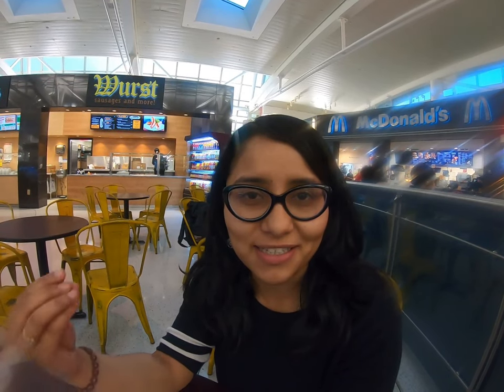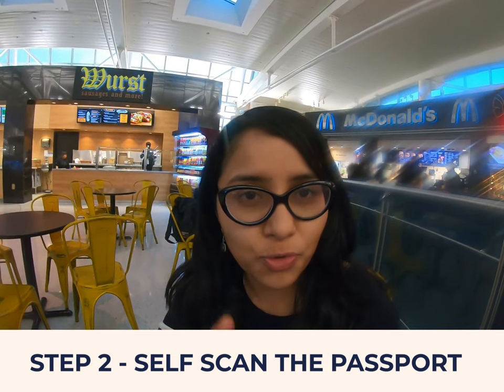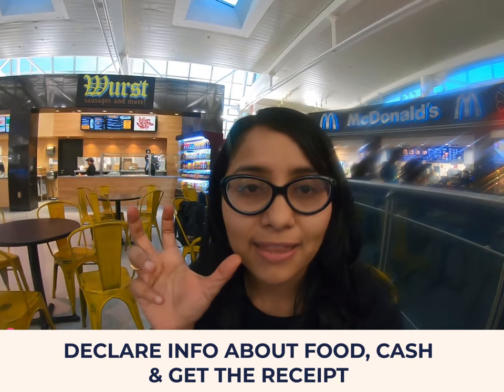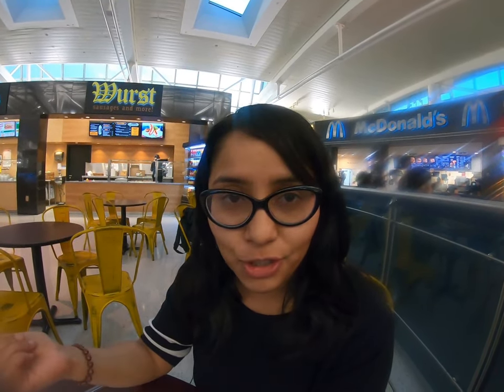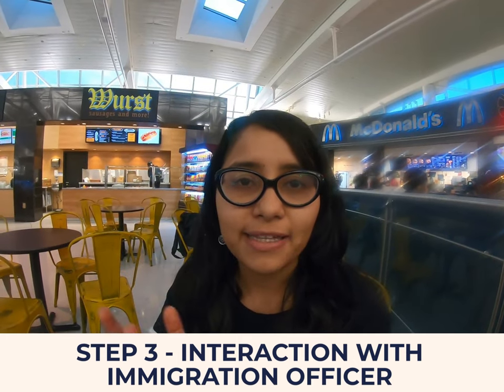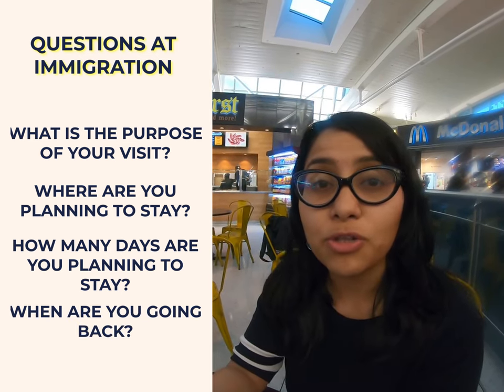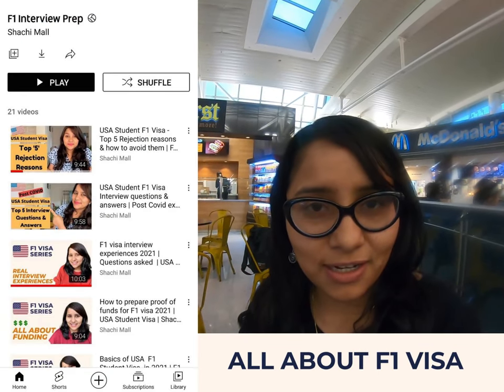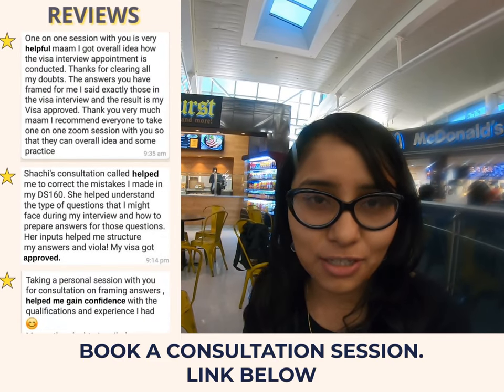Immigration experience at New York Airport, USA | Step by step procedure | Questions asked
For end to end prep, register for the 7 day prep course

Hey guys!
This is a video about the immigration experience at John F Kennedy Airport, New York.
In this video I am explaining all the steps that I had to follow when I landed in New York. Please note that this video was shot pre covid, but all the immigration steps remain the same even now. I know that a lot of you will be entering USA soon, so I hope you find this video helpful.